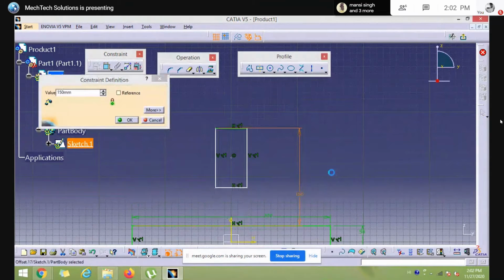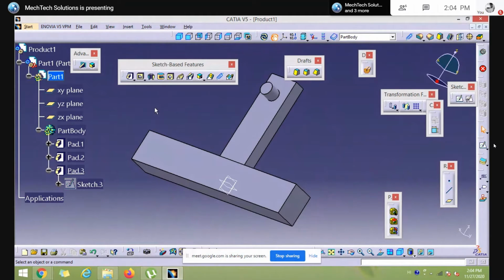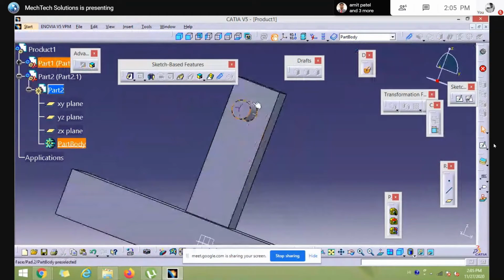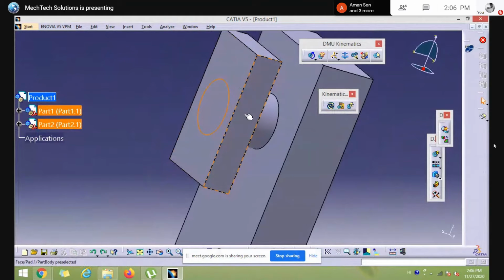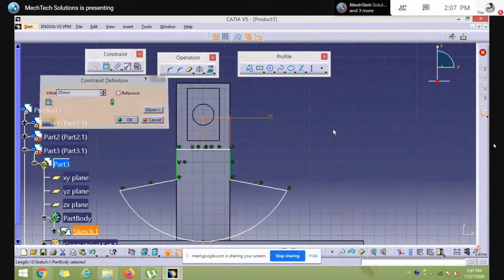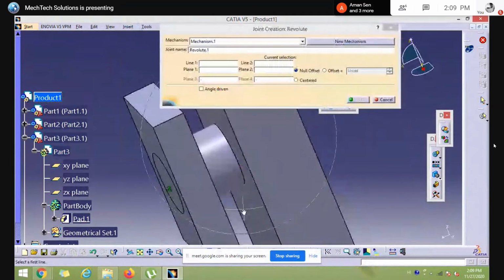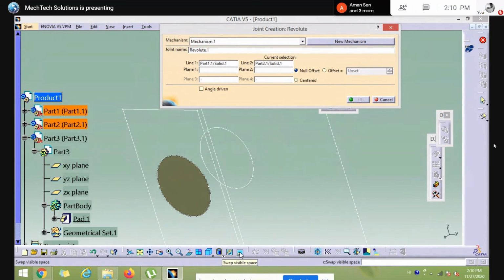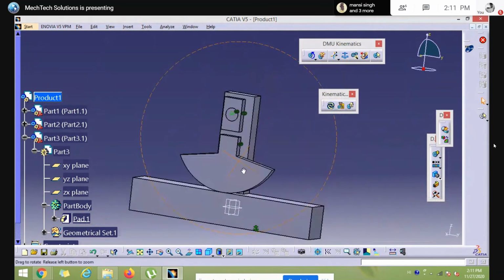DMU Kinematics Pendulum